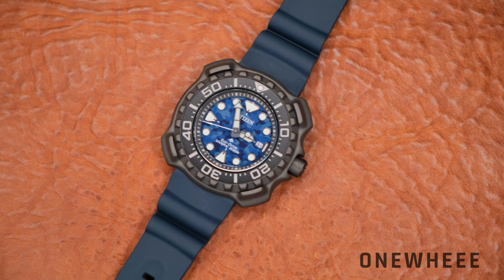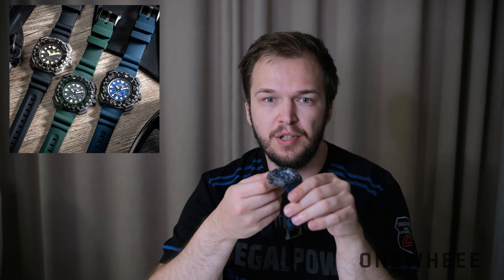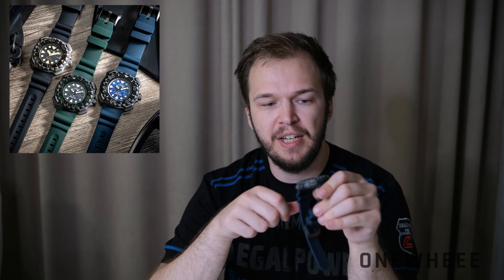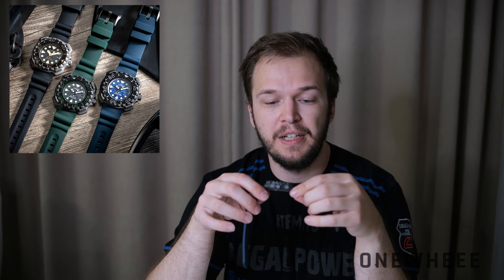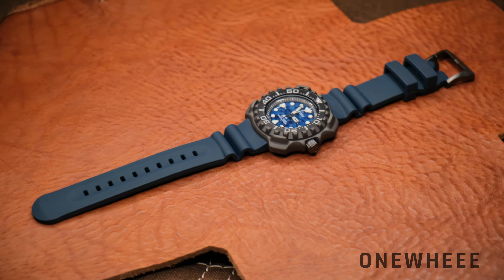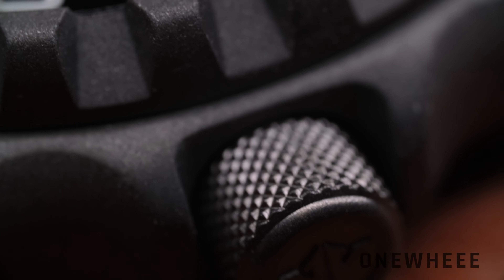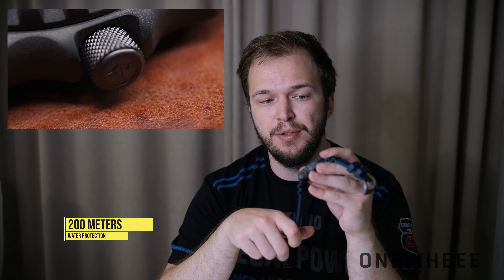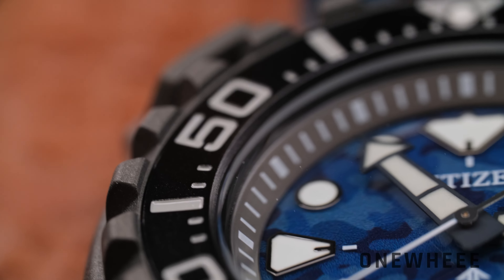Citizen BN0227-09L Blue Camo Watch Review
This time we are going to talk about new diving watch from Citizen. It comes in three versions, but I decided to show the blue camouflage one. New watch offers decent water protection together with modern materials, but is it good for everyday use?
Let's review it together and find out.